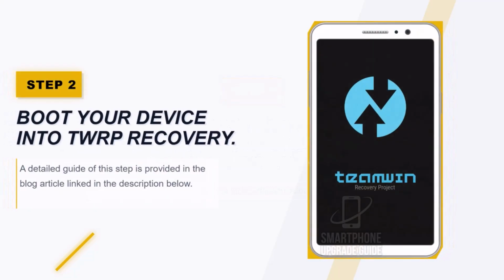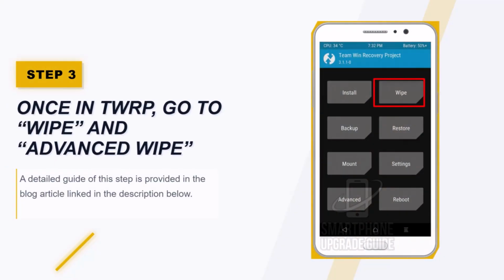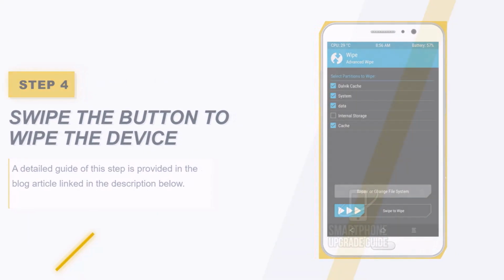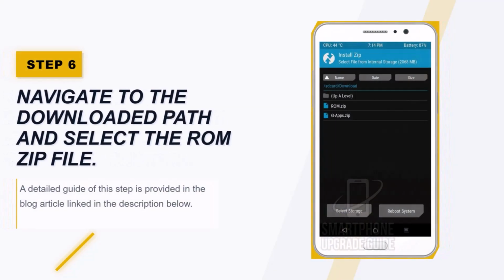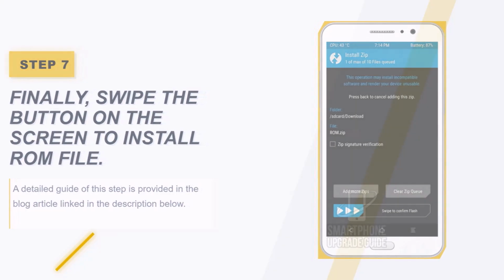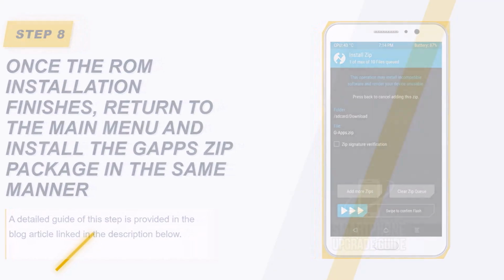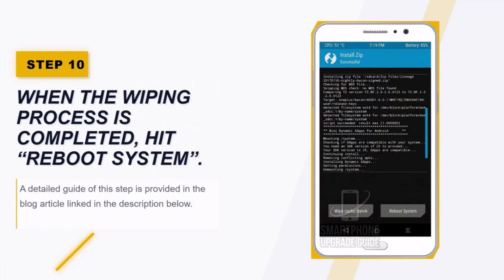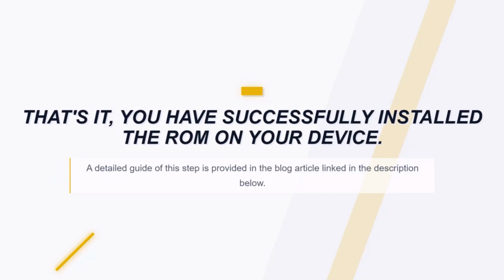Install Android 15 on Realme C30 (LineageOS 22) - How to Guide!